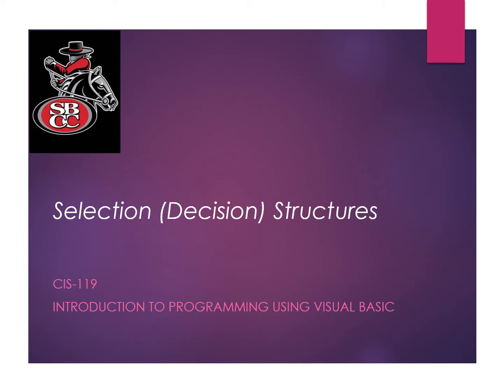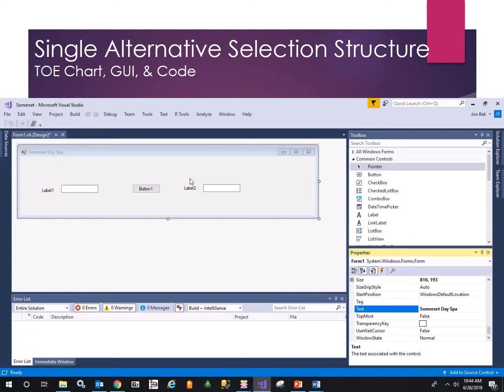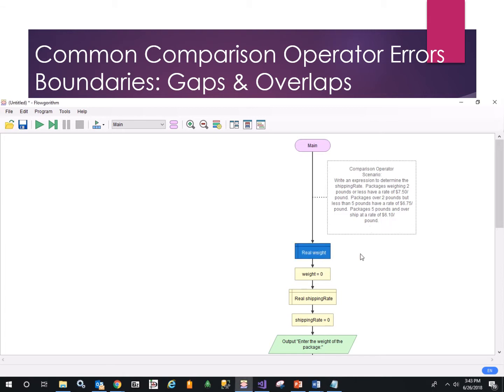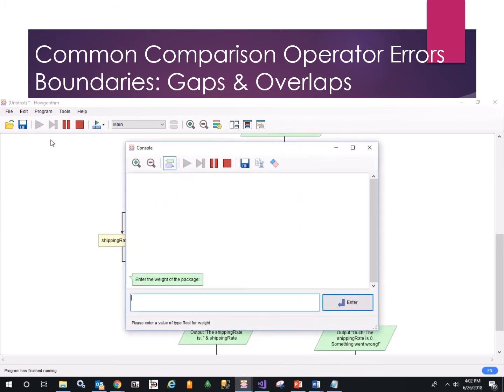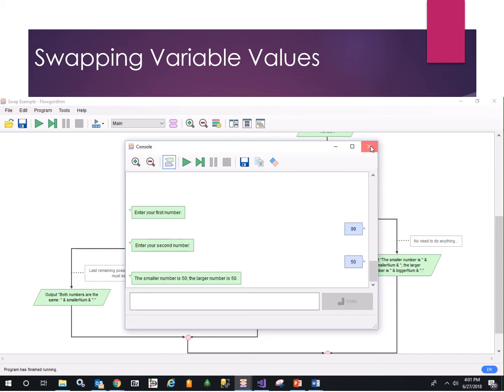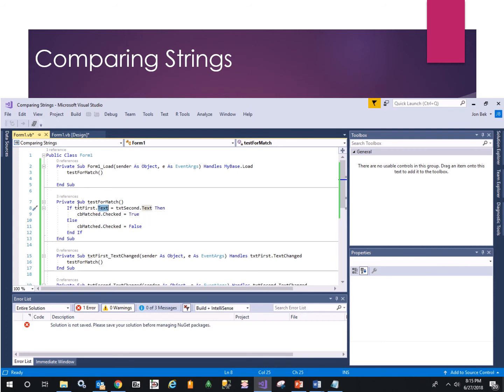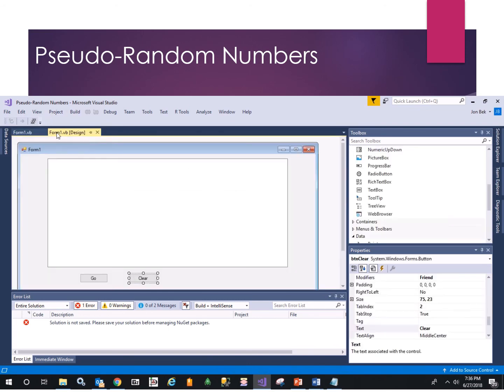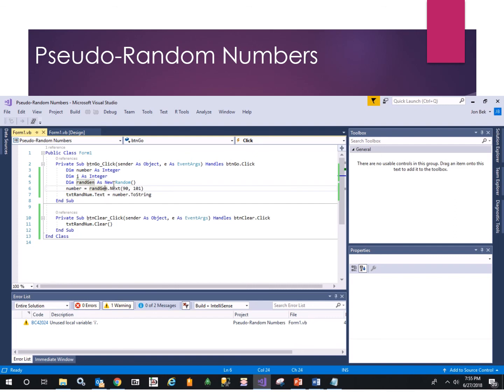CIS-119 Selection (Decision) Structures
After viewing this lesson, you will become familiar with:
- Single & Dual Alternative Selection (Decision) Structures
- Common Comparison Errors: Interval Boundaries & Gaps
- Avoiding Div/0 Errors using Decision Structures
- Swapping Variable Values
- String Concatenation & Line Breaks
- Comparing Strings
- Pseudo-Random Numbers